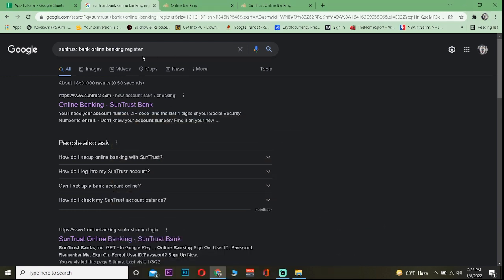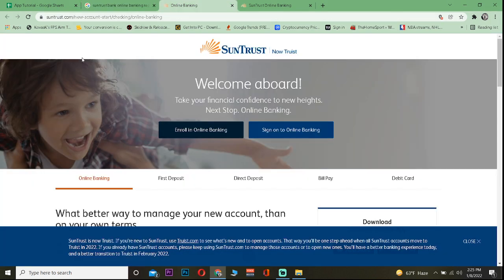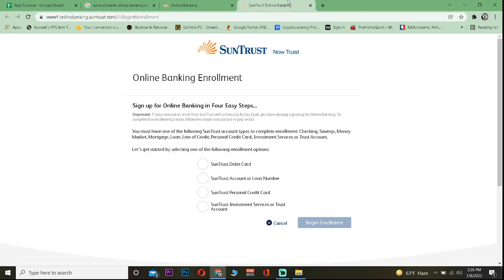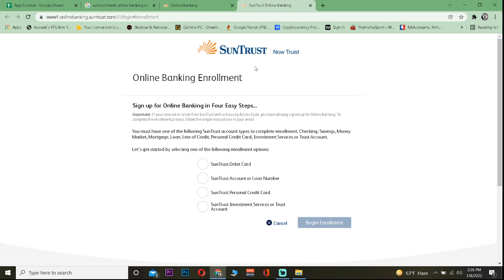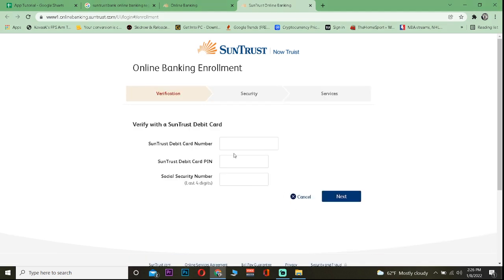How to Register Suntrust Bank Online Banking Account | Enroll to SunTrust Bank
This video guides you through the exact steps on How to Register Suntrust Bank Online Banking Account .

CHAPTERS
0:00 - Intro
0:09 - How to Register Suntrust Bank Online Banking Account
0:59 - Outro